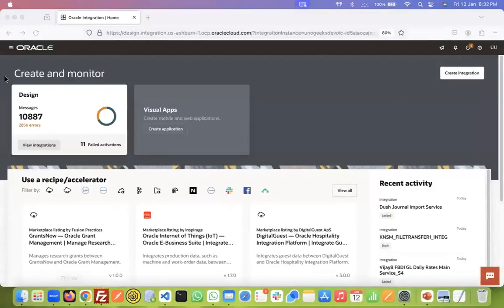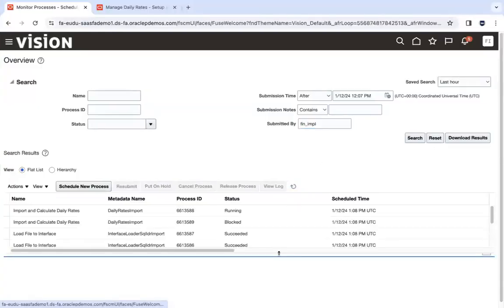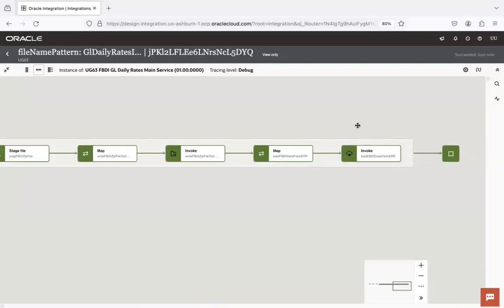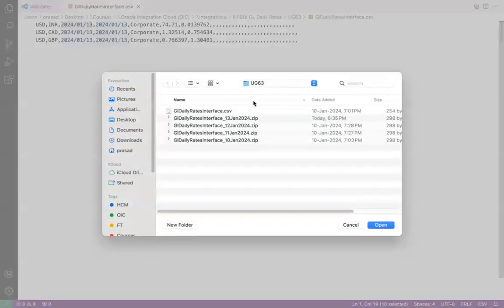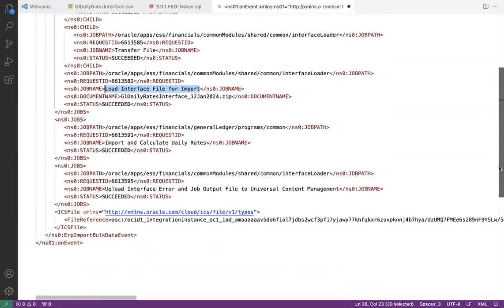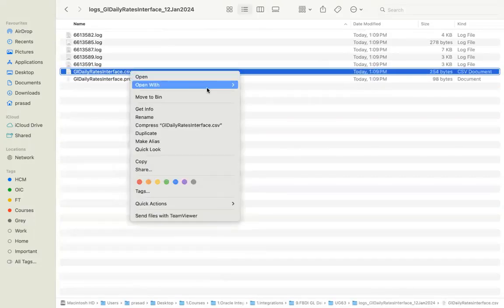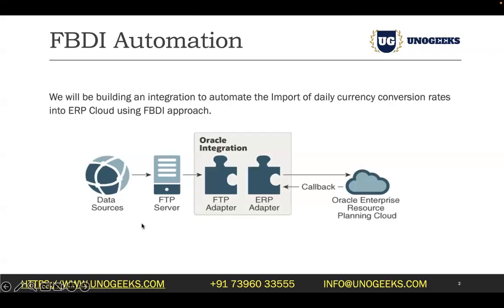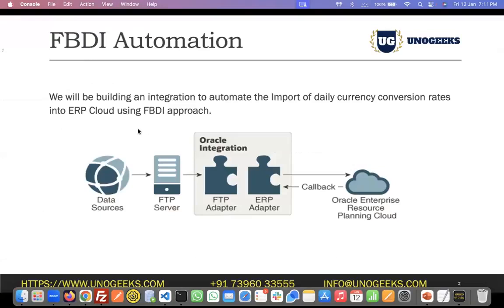22 Build FBDI Call Back Service and E2E Test